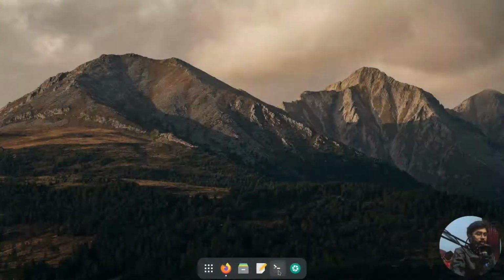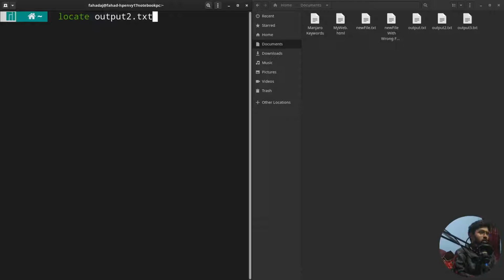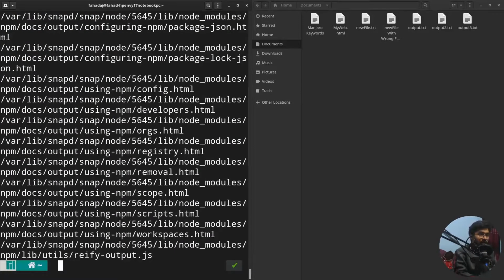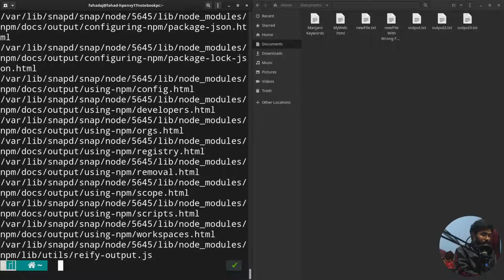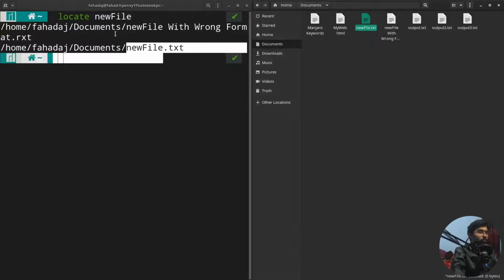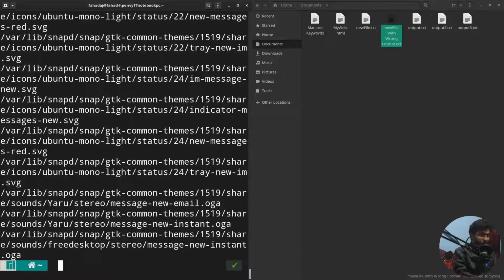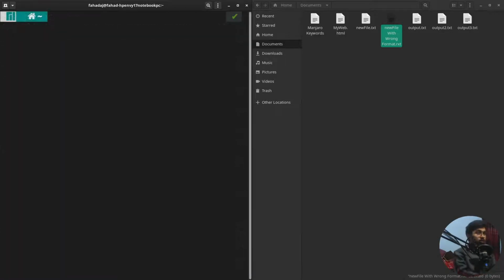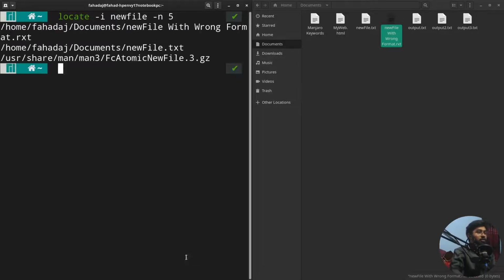locate Command in Manjaro Linux - Basic Commands in Linux #11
You can use this command to locate a file, just like the search command in Windows. What’s more, using the -i argument along with this command will make it case-insensitive, so you can search for a file even if you don’t remember its exact name. ⬇️